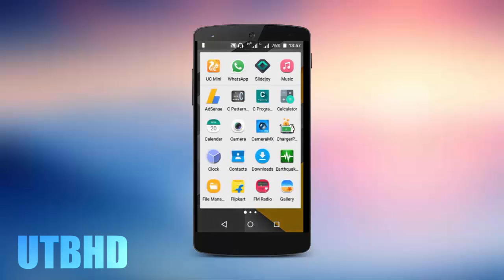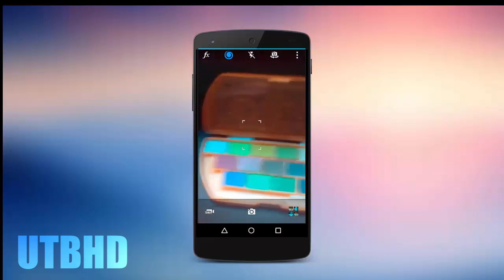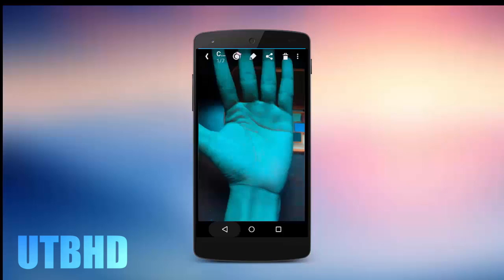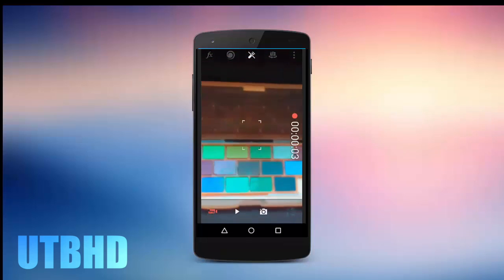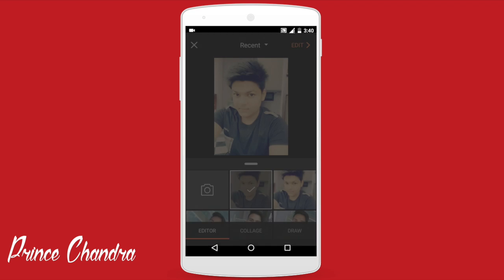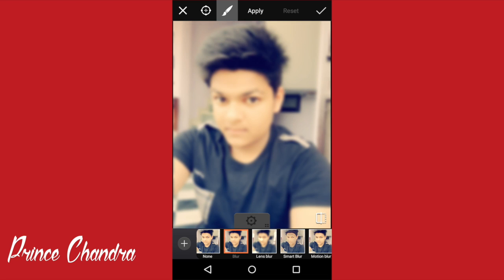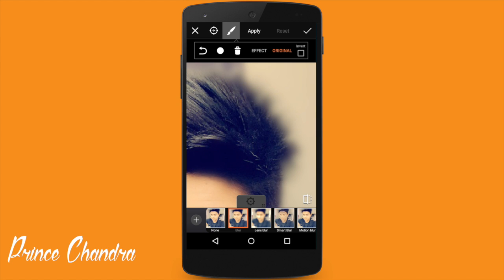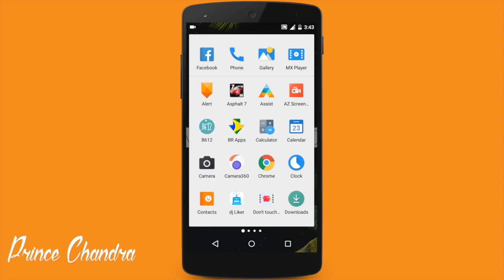How To Blur Your Backgrounds! [No Photoshop] Ft. Uncovered TuberHD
hey guys, today i will be collaborated with UTBHD channel and i will be  showing you guys to turn your backgrounds blur like dslr without using photoshop. you can blur your backgrounds by downloading one simple application called PicsArt.